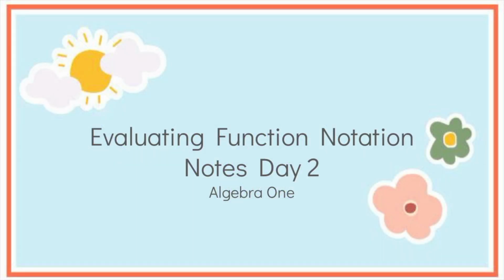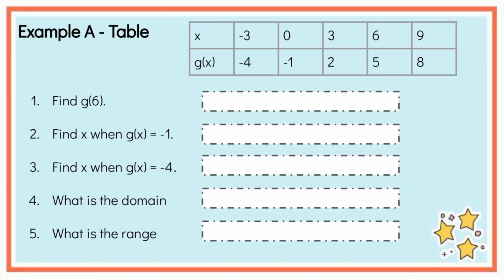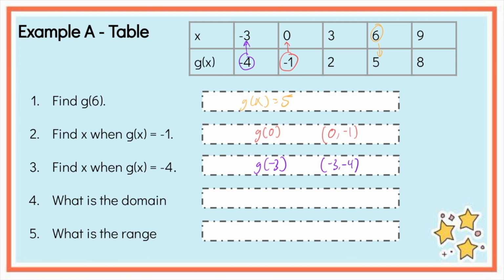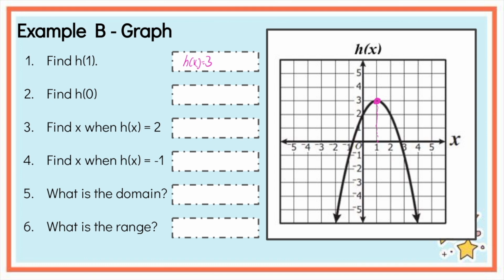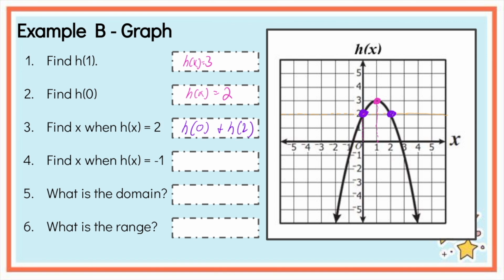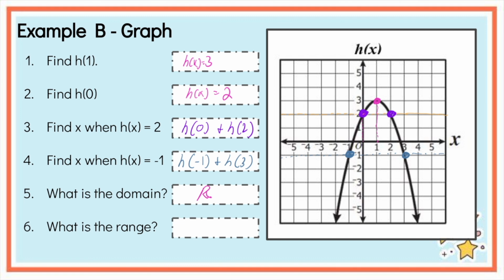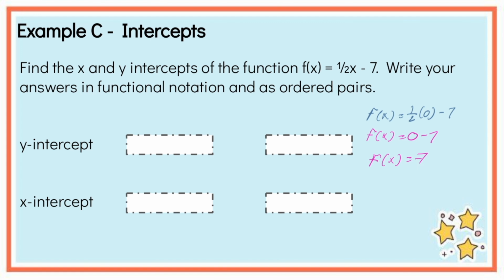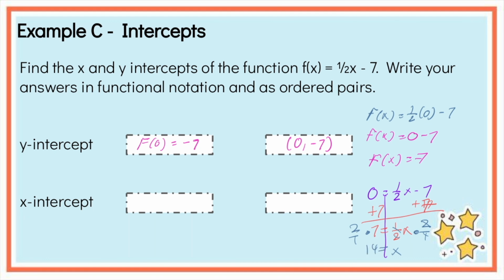Evaluating Function Notation Day 2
This video continues exploring what we learned about evaluating function notation.